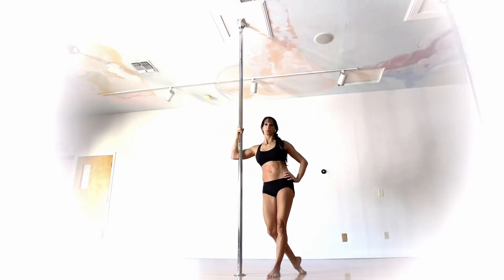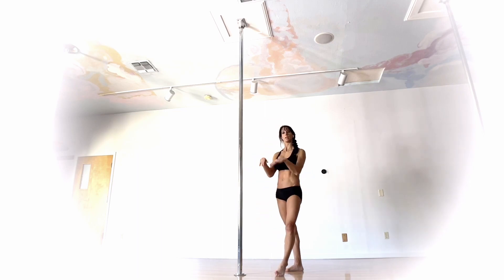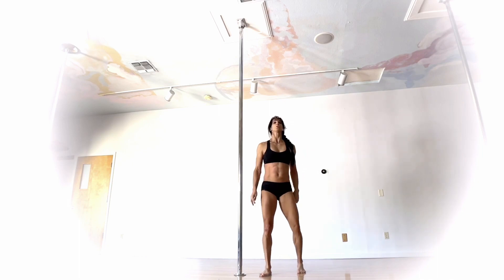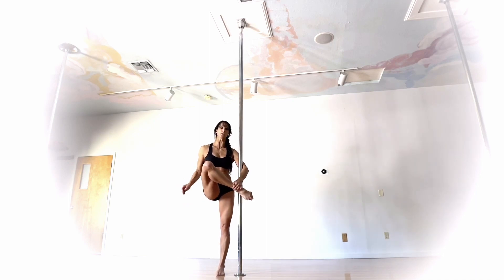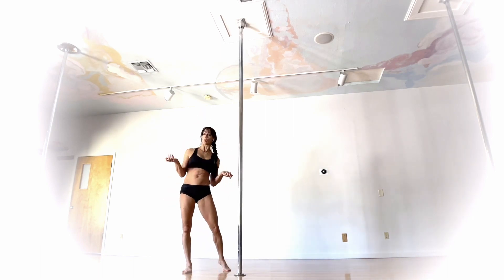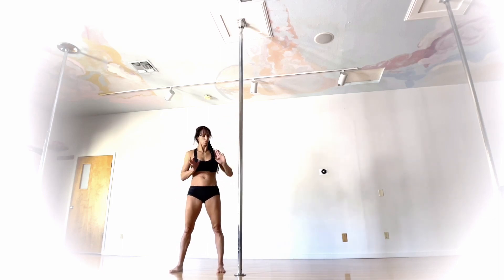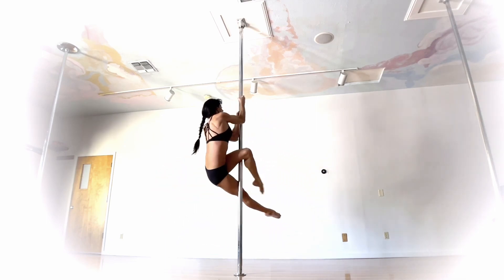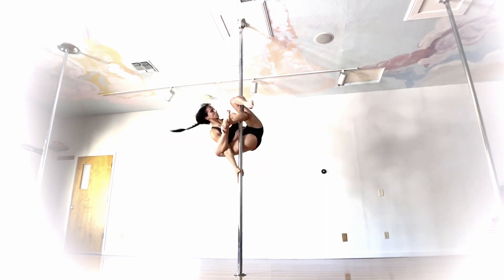Leaning Lotus - Tutorials by Elizabeth_bfit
The Leaning Lotus is a challenging upright pole shape. No inverting required and this one works on spin or static pole. We'll be entering this shape from a Jasmine in this tutorial break down and you can start super low near the floor or add some height to this one if you prefer. Watch until the end for complete combo incorporating the Leaning Lotus.